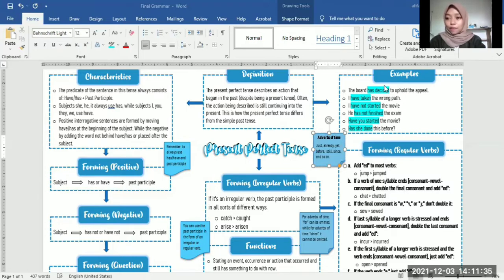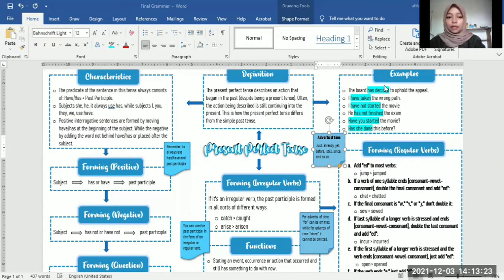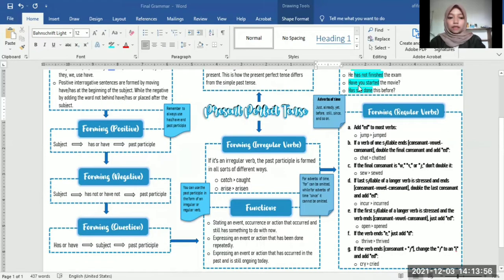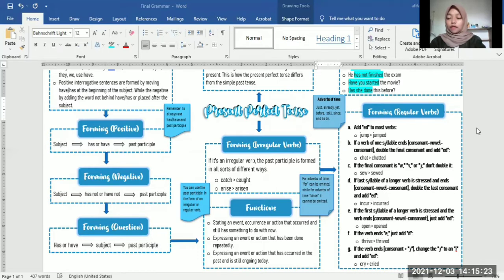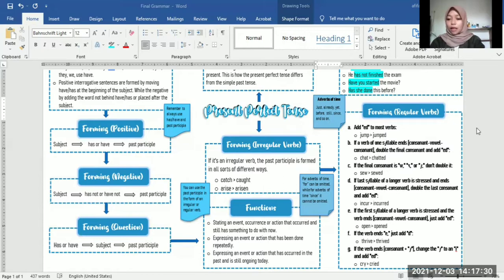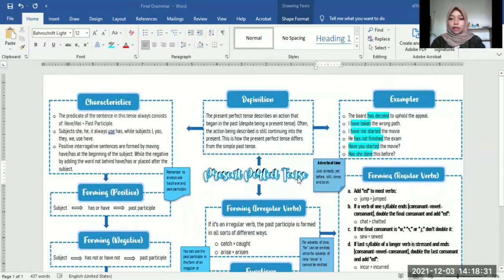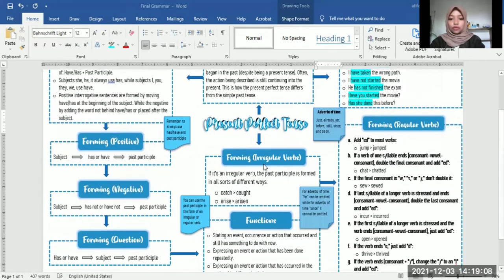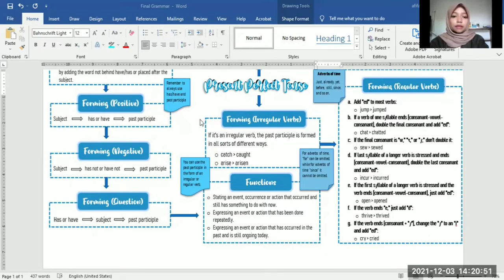Afifah Alya Riski - Final Grammar - English Literature (B)